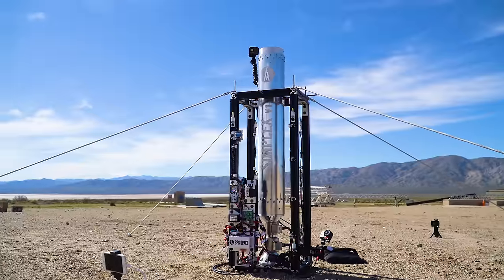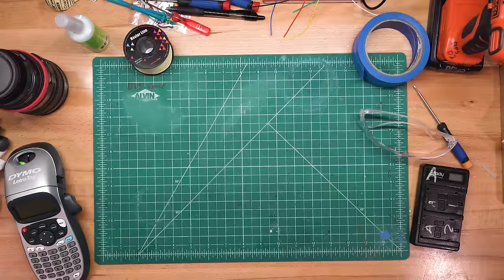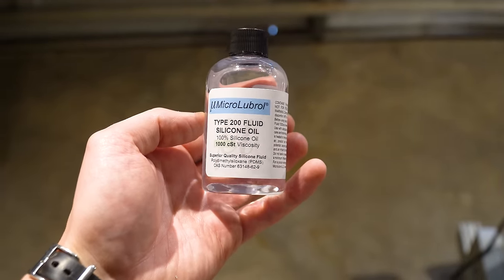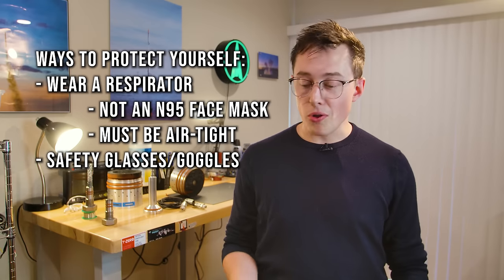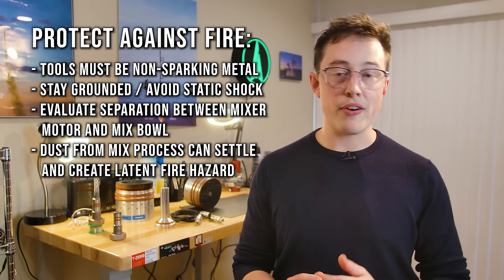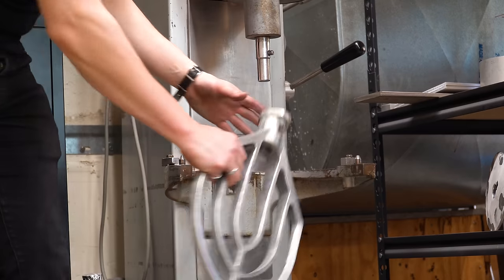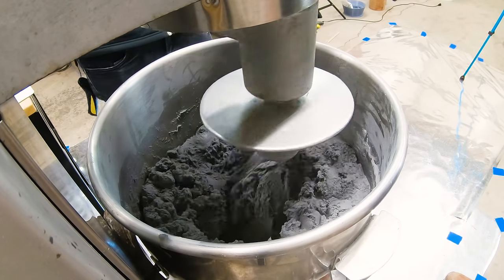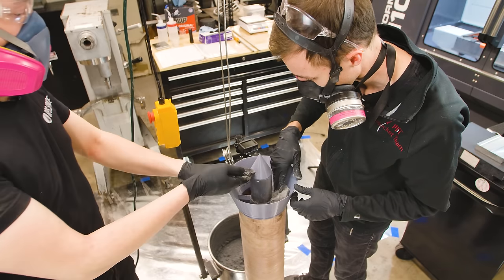Mixing And Casting Rocket Propellant - Simplex Ep 2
Thanks to Charlie Garcia for teaching and helping me build this motor: @AstroCharlie

You can sign up for an Onshape account by clicking this

Some places to look if you want to learn more about solid rocket motors:
Charlie also has a great series of videos about solids on his channel: @AstroCharlie

0:00 - Intro
0:46 - APCP Components
6:19 - Bespoke Post Ad
7:33 - Safety
10:35 - Mixing Preparation
12:14 - Mix Paddle Issues
12:50 - Mixing the Liquids
13:33 - Vacuuming the Liquids
14:09 - Adding the Solids
14:39 - Adding the Curative
15:07 - Vacuuming the Propellant
15:29 - Pourable vs Packable
16:55 - Prepping Liner for Casting
18:01 - Casting Hardware
18:37 - Prepping Hardware for Casting
19:04 - Packing Propellant
19:29 - Removing Casting Hardware
20:47 - Voids in the Finocyl
22:15 - Other Resources
22:55 - Outro